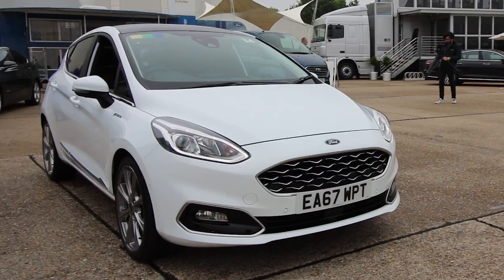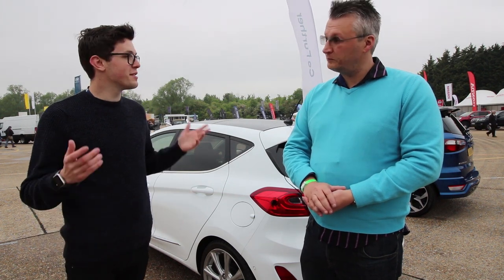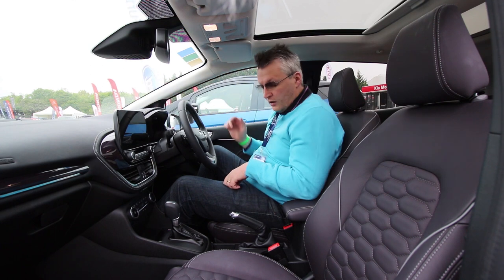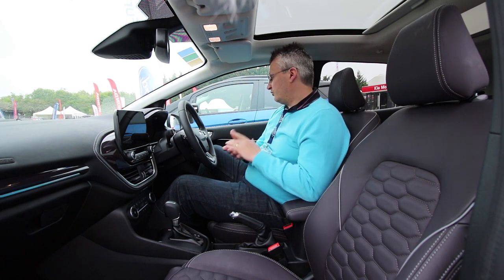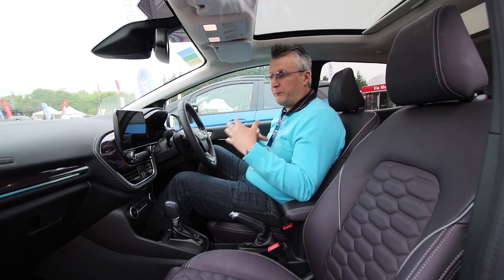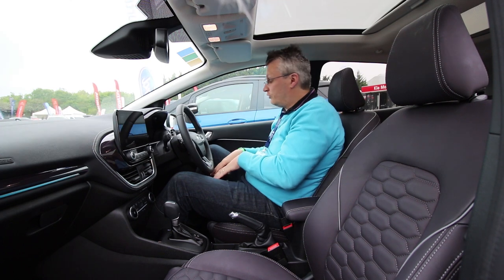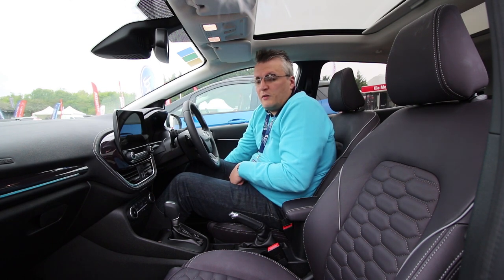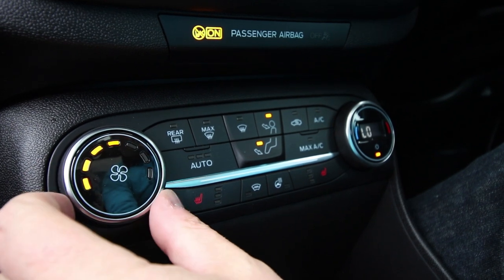Ford Fiesta Vignale 2018 Full Road Test & Review | Planet Auto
A review of the Ford Fiesta 1.0L automatic Ecoboost, we look at the functionality, practicality and then we drive it.